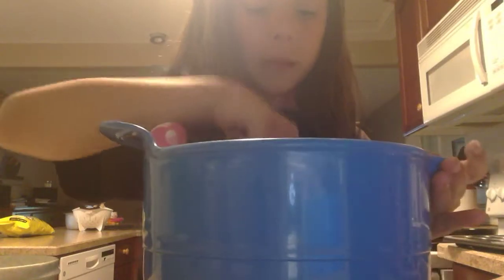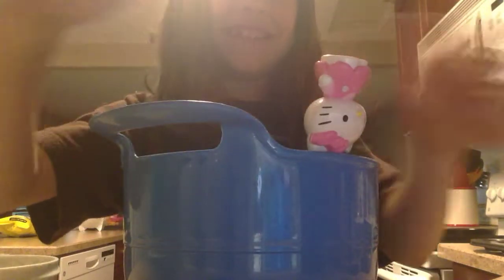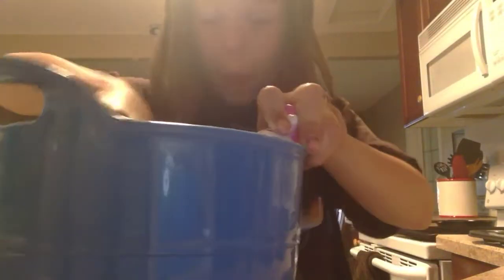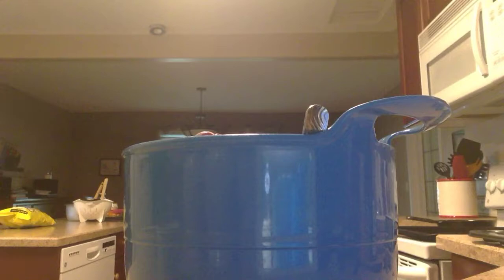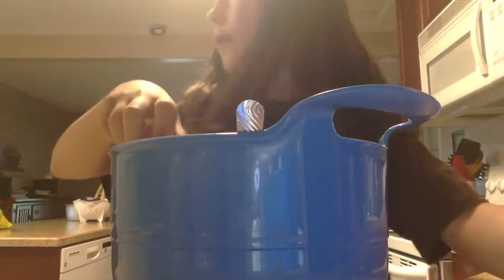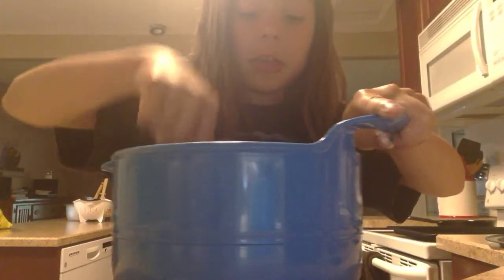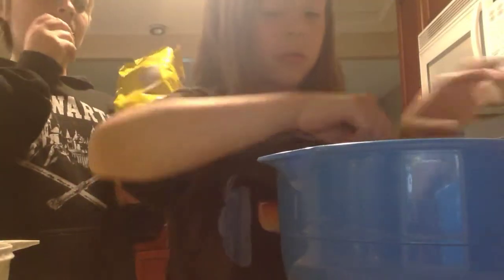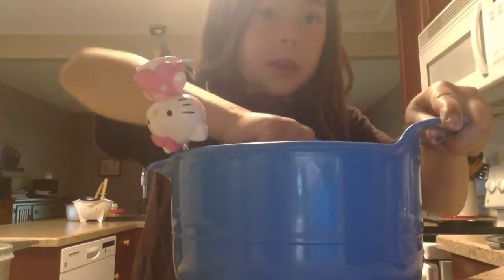Baking with Tallulah part for